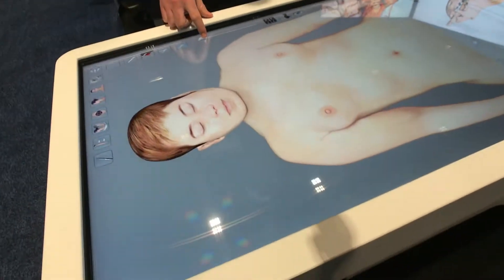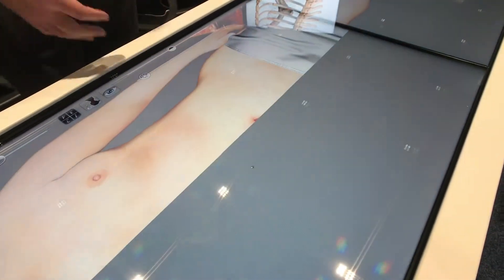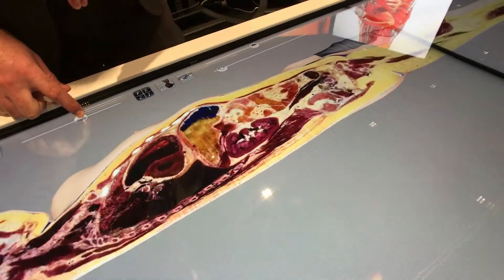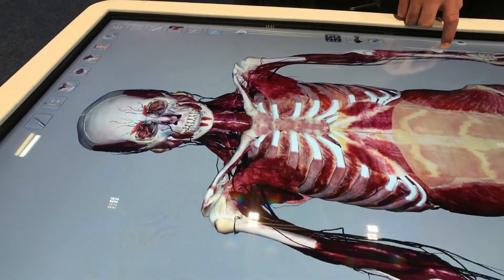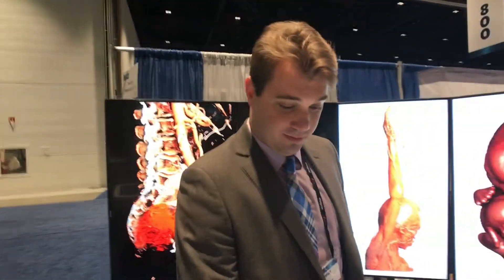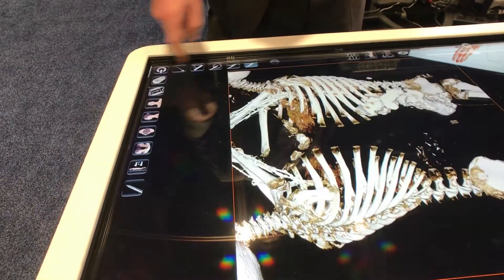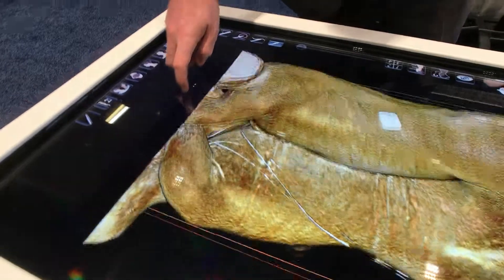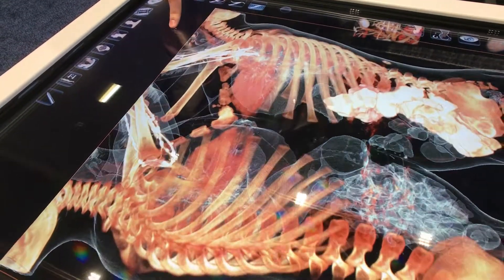Anatomage and the Virtual Cadaver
Anatomage is a San Jose-based company that produces a multitouch table screen that allows users to interact with a digital cadaver.

This video is a part of the Association of Science and Technology Centers’ coverage of ASTC 2017, a once-a-year conference that brings together science centers and vendors from around the world. This year it’s in fabulous San Jose, California.

To learn more about ASTC visit astc.org